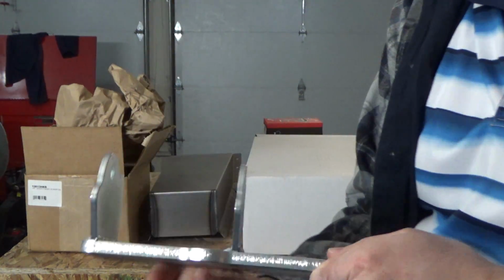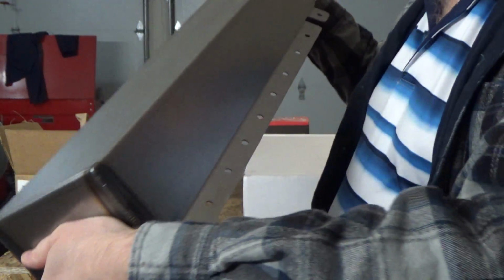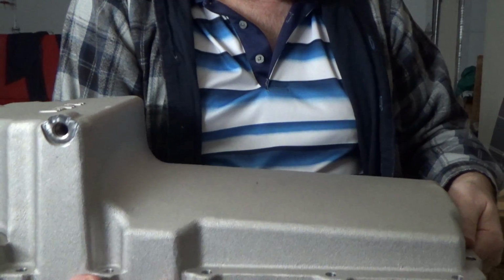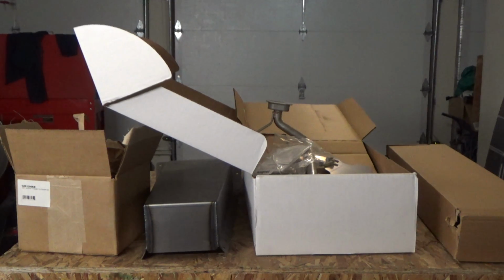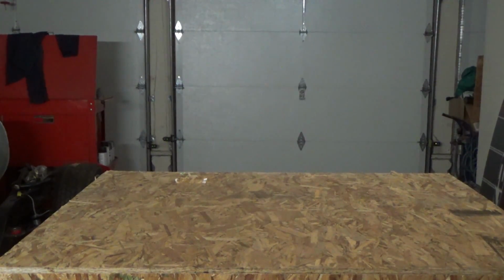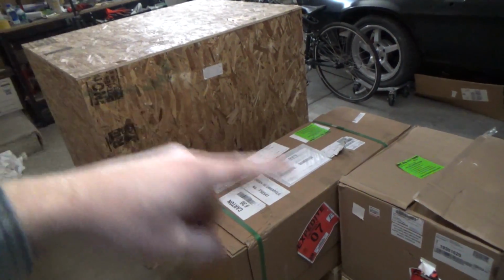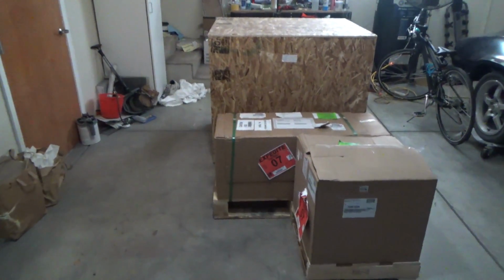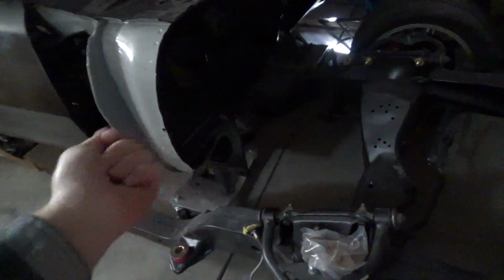1977 Camaro LS swap components and a surprise!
The parts I have accumulated (so far) for my LS swap